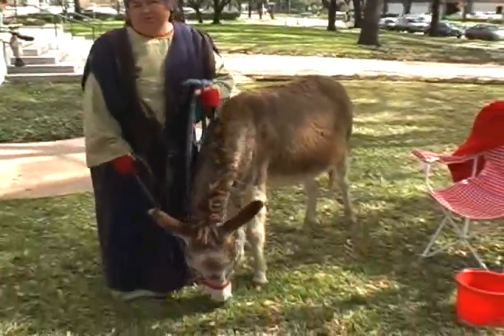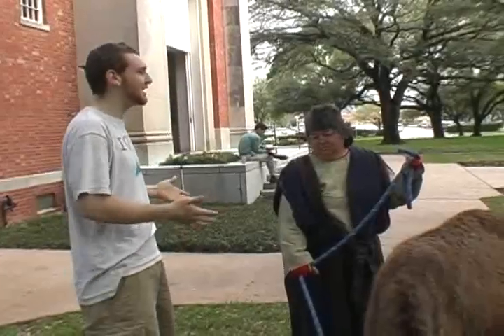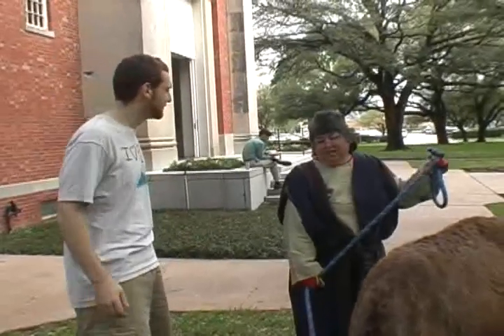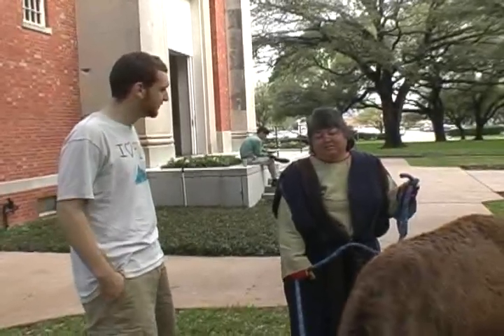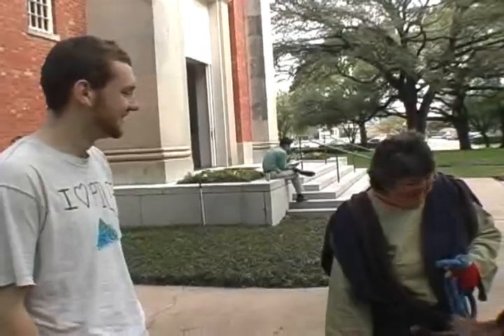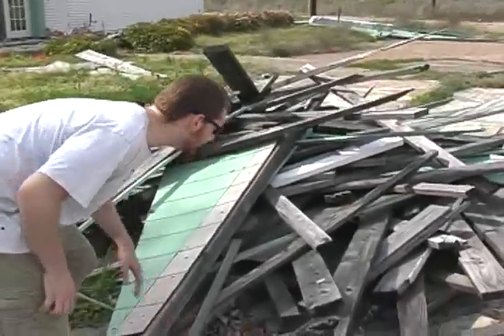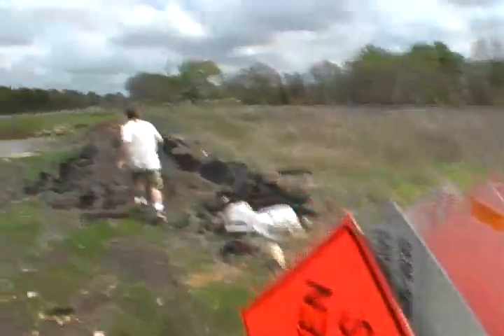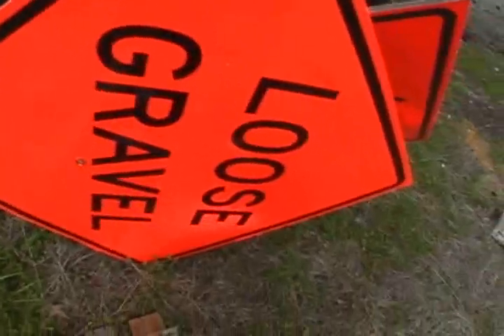Piles Part 2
Three young men unlock the secrets behind America's Piles